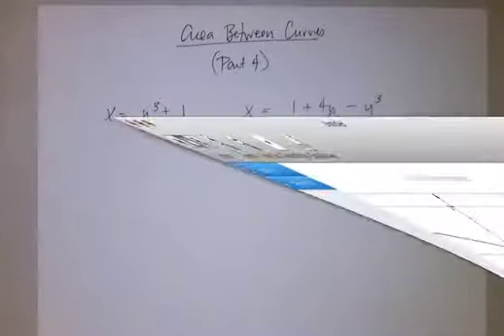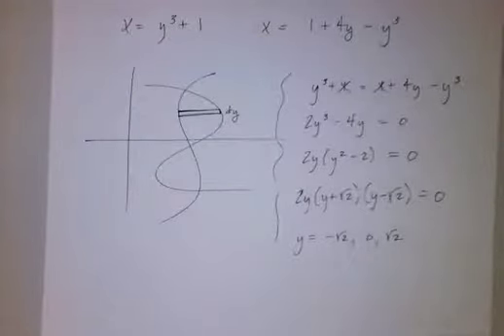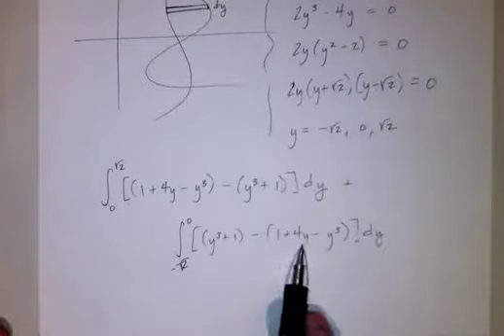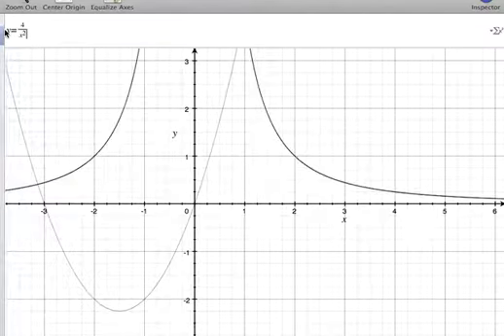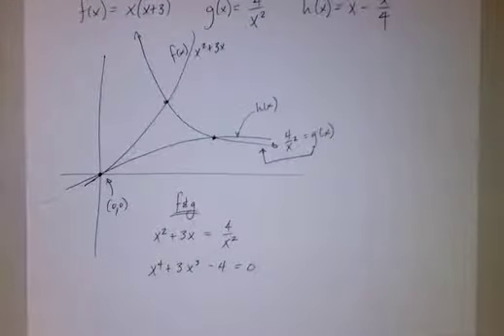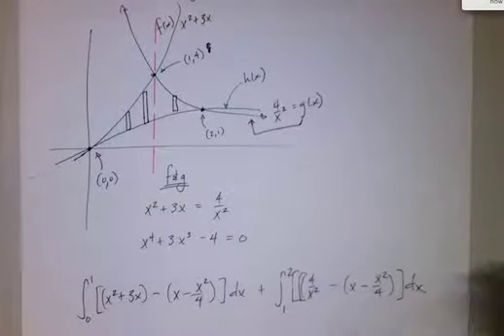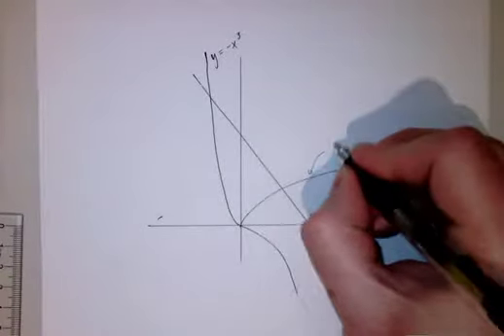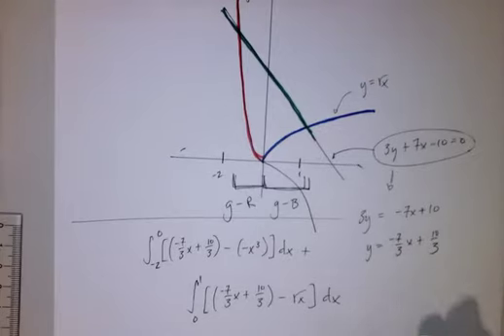Calculus Video 099 - Area between Curves 04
Finding the area between two curves by means of the definite integral